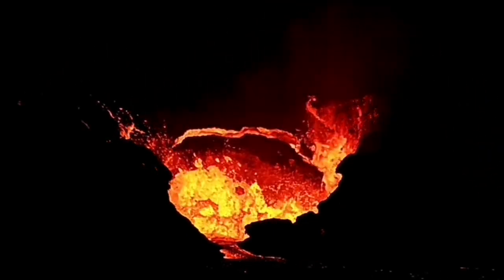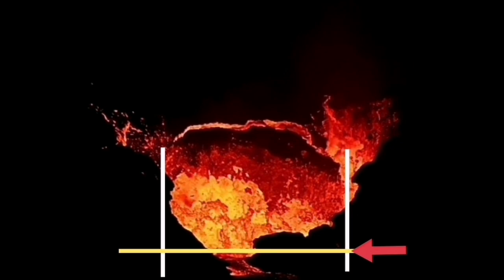Huge Wall Collapse In KayOne Crater, Sundhnúka, Iceland Reykjanes Peninsula Volcano Eruption